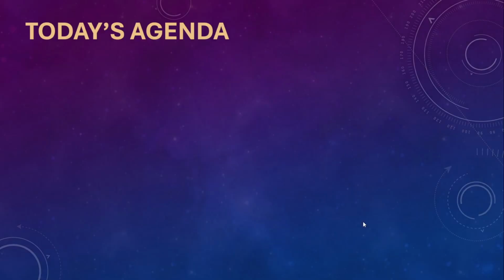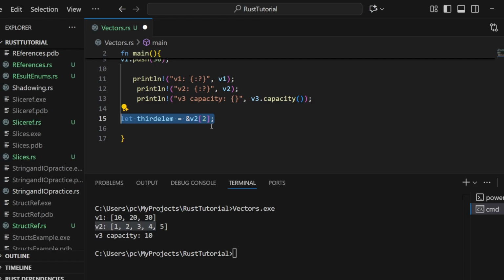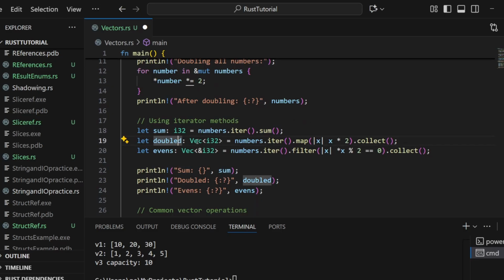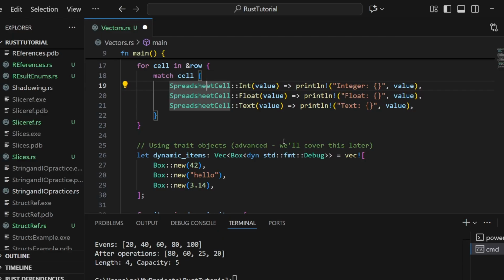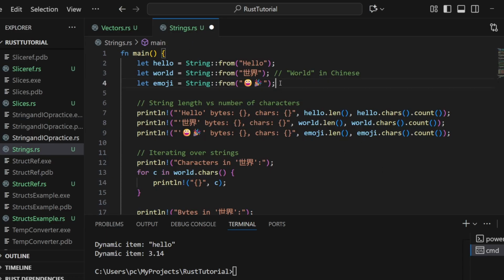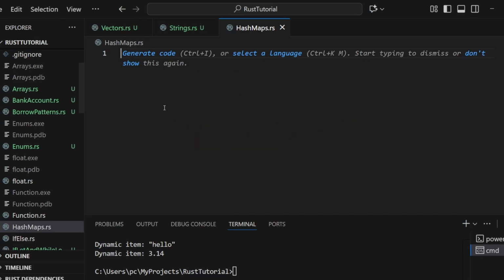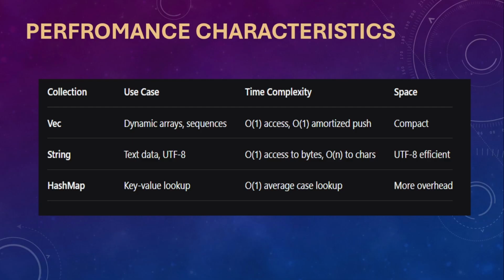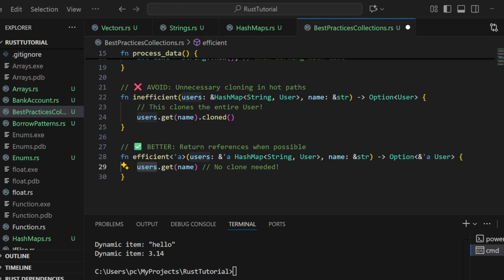Rust | Collections | Part 8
# Rust Programming #8: Collections - Vectors, Strings & HashMaps Deep Dive

📚 Master Rust's essential collections! Learn how to work with dynamic data structures efficiently and safely. This is where we start building real-world applications that handle complex data!

## 📚 What You'll Learn In This Video:
- Vectors: Dynamic arrays that grow and shrink as needed
- Strings: UTF-8 encoded text handling with proper Unicode support
- HashMaps: Key-value storage with lightning-fast lookups
- Performance characteristics and when to use each collection
- Real-world inventory management system
- Ownership patterns with collections

## 🎯 Why Collections Matter:
- Build applications that handle dynamic data
- Understand performance trade-offs between different collections
- Learn Rust's ownership system with real data structures
- Create efficient, memory-safe data processing pipelines

📊 Vector Features:
Dynamic sizing: Grow and shrink as needed

Fast access: O(1) indexing and pushing (amortized)

Type safety: Store single type (or use enums for multiple)

Iterator support: Powerful functional programming patterns

🔤 String Features:
UTF-8 by default: Proper Unicode support out of the box

Ownership aware: Clear distinction between String and &str

Memory efficient: No unnecessary copying

Safe indexing: Prevents invalid Unicode boundary access

🗂️ HashMap Features:
Fast lookups: O(1) average case performance

Entry API: Elegant conditional insertion and updates

Flexible keys: Any type that implements Eq and Hash

Memory efficient: Reasonable overhead for fast access

What's the most interesting collection problem you've solved in Rust?

Which collection type do you find most useful in your projects?

Have you encountered any performance issues with Rust collections?